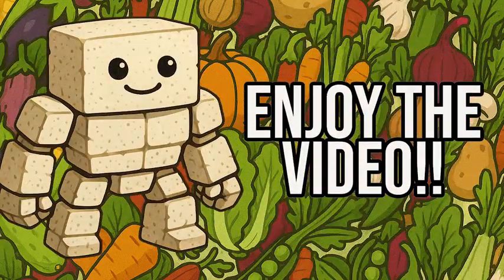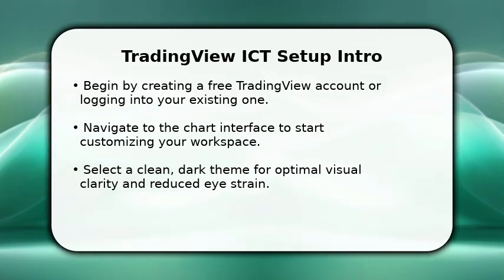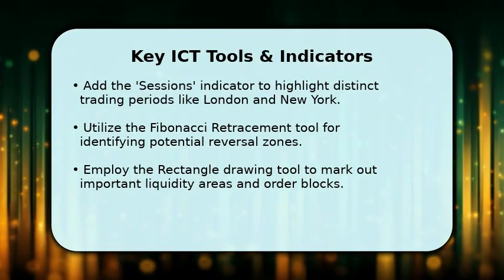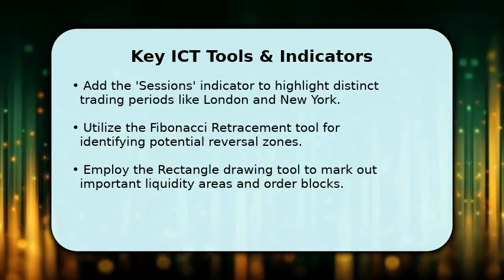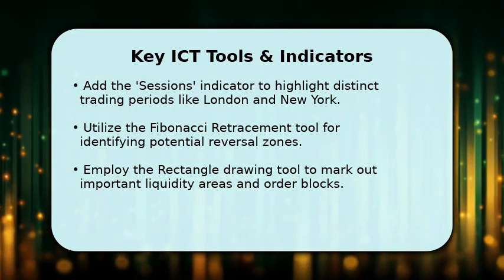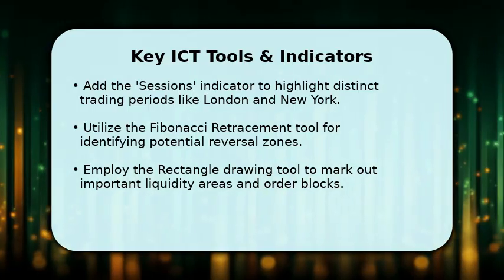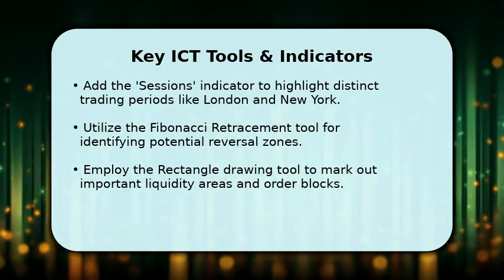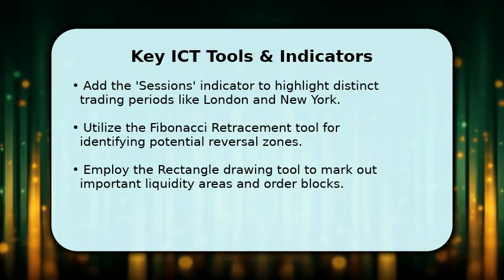How To Setup TradingView For Ict - Step By Step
▸ (f) In this video, we will walk you through the step-by-step process of setting up TradingView for ICT. Whether you're a beginner or an experienced trader, this tutorial will help you get started with using TradingView for your trading needs. We'll cover everything from creating an account to customizing your charts and indicators.

TradingView setup, ICT trading, step-by-step guide, TradingView tutorial, how to use TradingView, TradingView for beginners, customizing TradingView charts, TradingView indicators, TradingView account creation